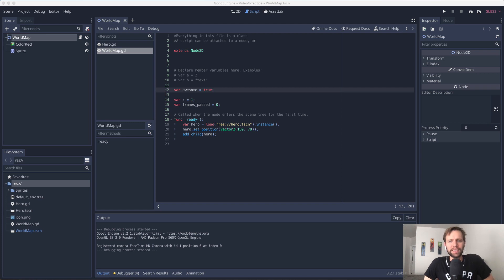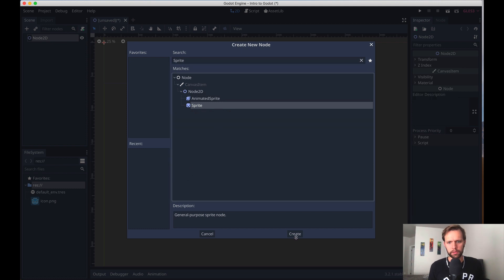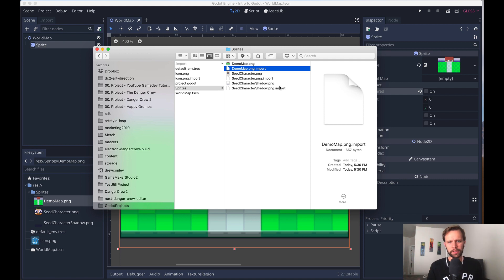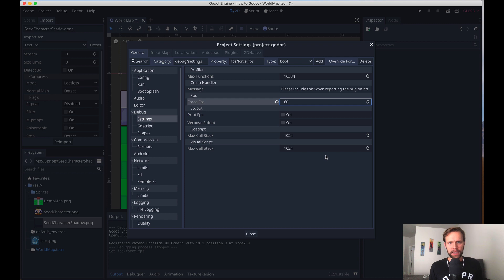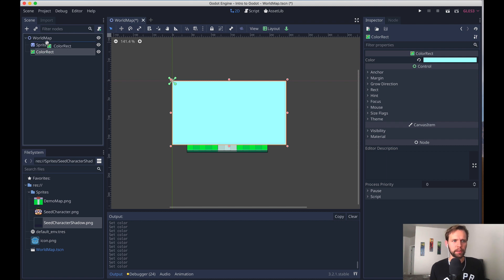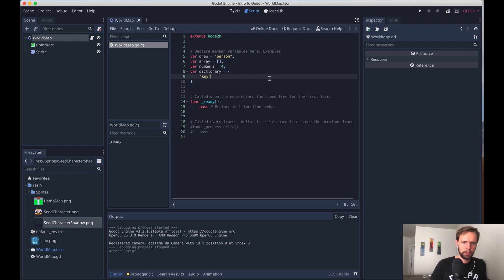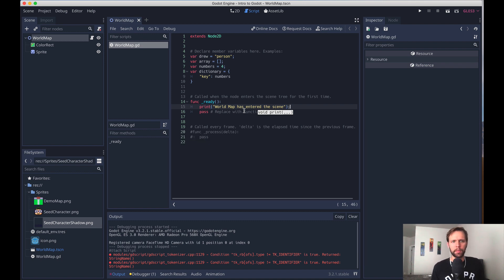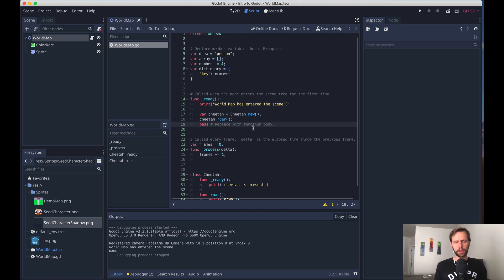Godot Engine 3.2 for people who know JavaScript - Beginner tutorial (Game Setup, Nodes, GDScript)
In this video tutorial, we cover the basics of the Godot Engine. I specifically try to keep the perspective of somebody coming from JavaScript, because that's the background I had when learning Godot, but all beginners are welcome.
This is the first of a two part session. In this first video, we set up a new project in Godot, learn the basics of Nodes and GD Script, and set up a simple Scene that we will build on in future videos.

0:00:00 - Intro
0:00:24 - Godot website
0:00:49 - Shameless plug
0:01:02 - New Godot project
0:01:26 - Godot IDE tour
0:01:44 - Intro to Scenes
0:03:00 - Adding assets for Sprites
0:04:00 - Inspector for tweaking
0:04:36 - Import file settings
0:05:52 - Running the game
0:06:30 - Project Settings
0:08:25 - Drawing shapes
0:09:30 - Scripts
0:10:24 - Intro to GD Script
0:13:19 - _ready() function
0:14:20 - _process() function
0:15:13 - Creating another class
0:16:29 - Transition to part 2